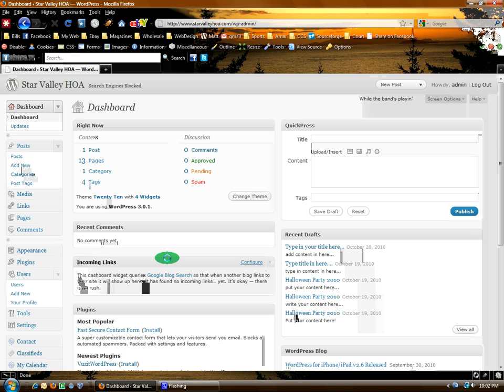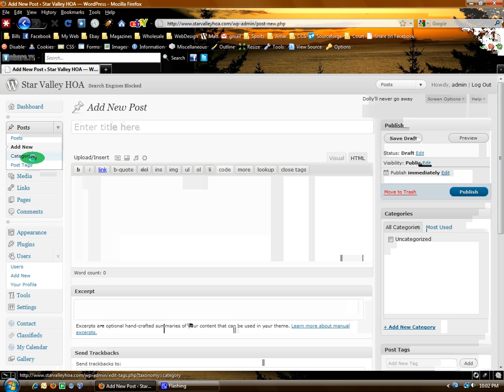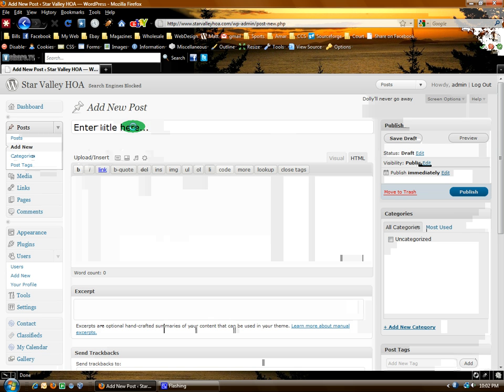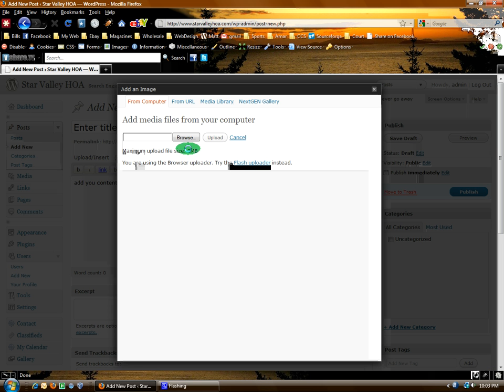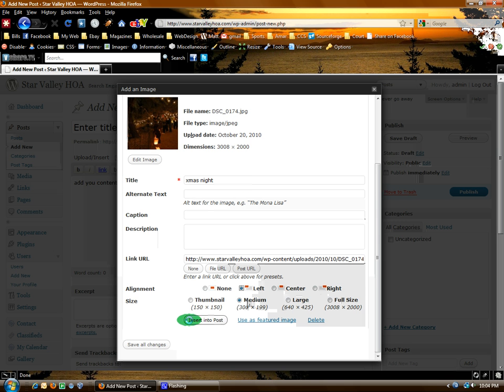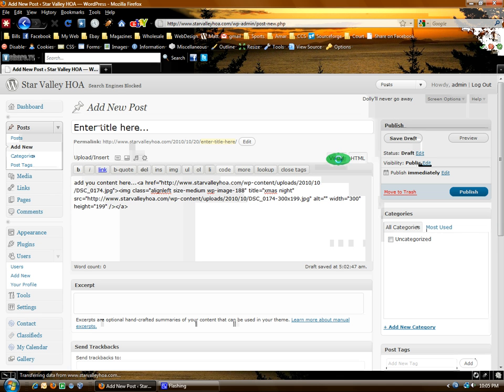Adding content to starvalleyhoa.com with wordpress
This tutorial is for starvalleyhoa.com board members. This is part of a series of tutorials for new users of wordpress. Created by David Vera at Celestial Computer Services.